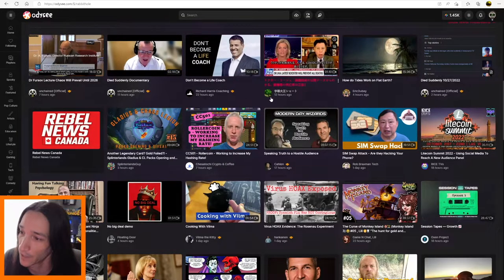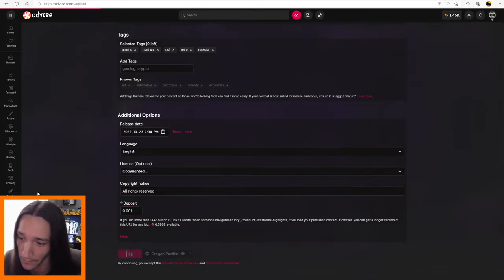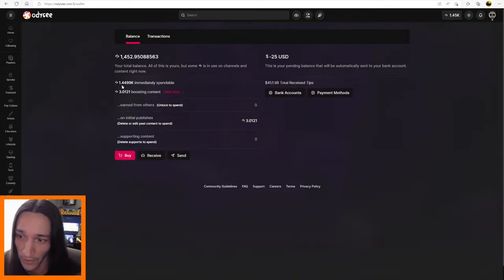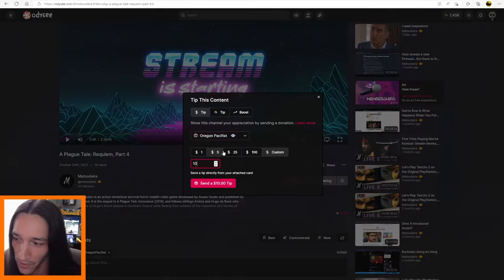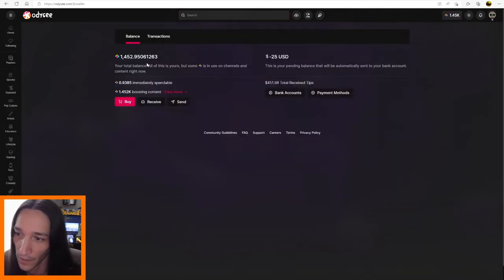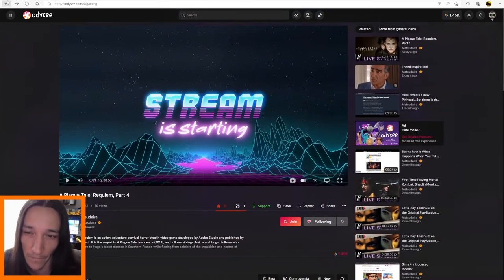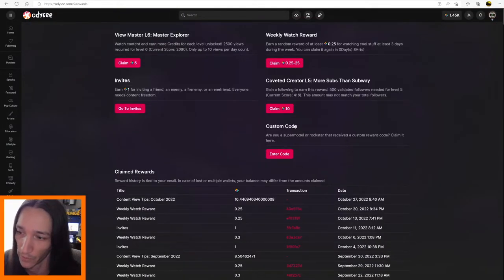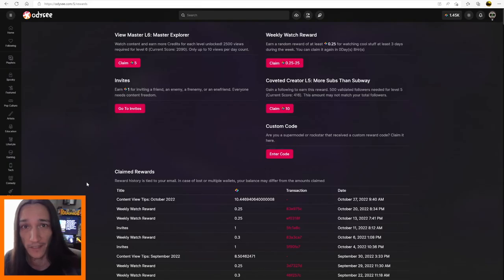How to Boost Content on Odysee with LBC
Hopefully this helps you get discovered on Odysee!